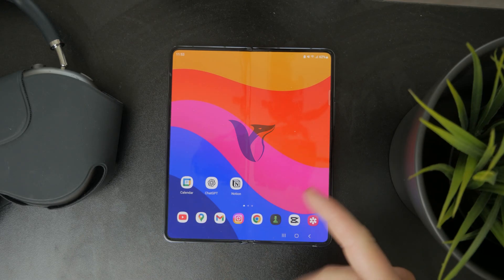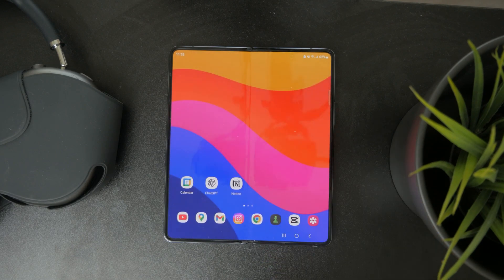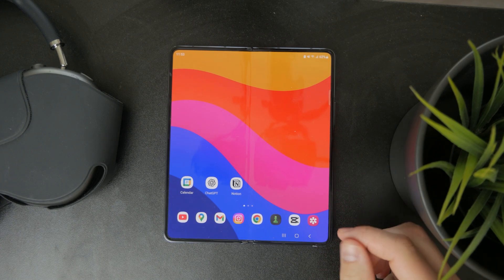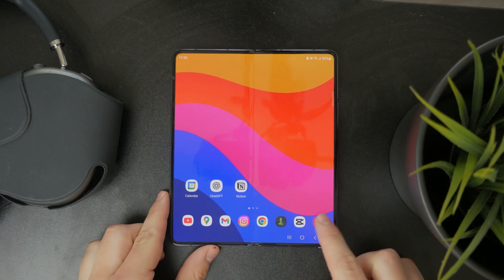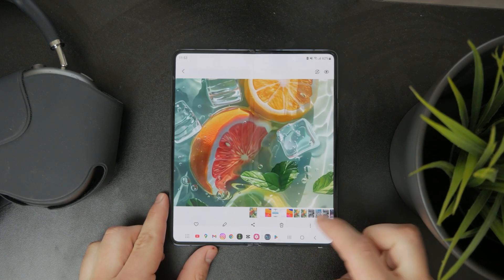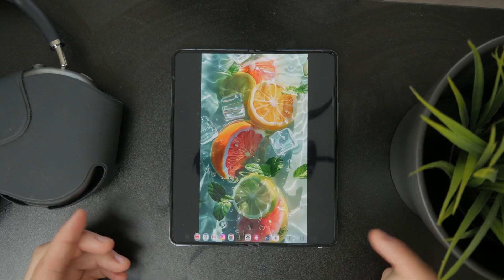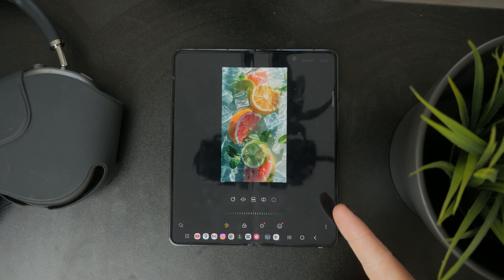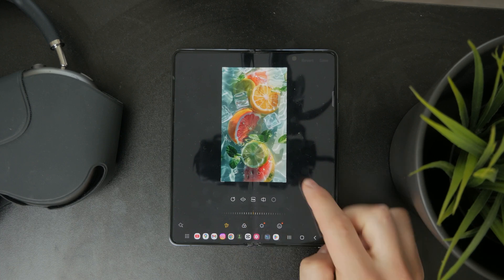How to Crop Image without Losing Quality in Android (explained)